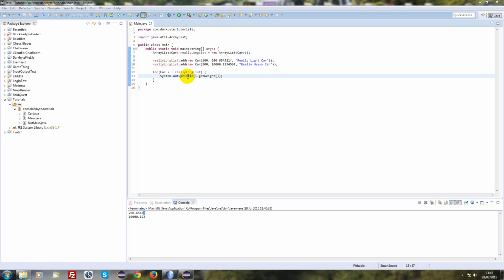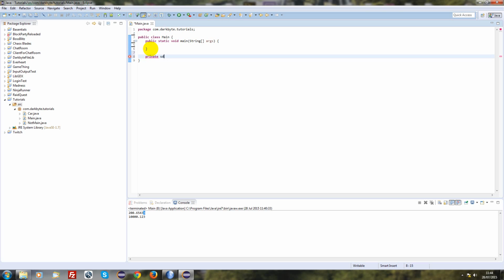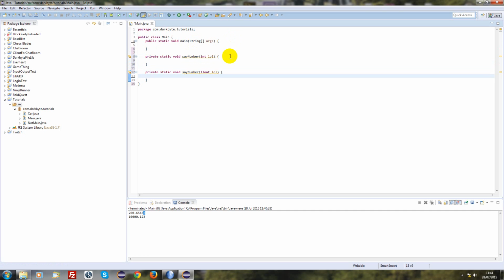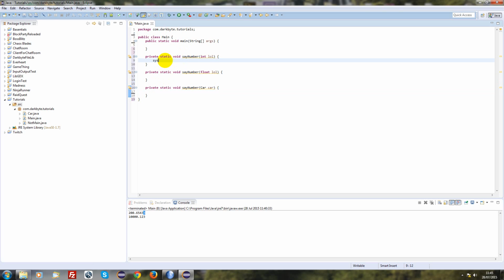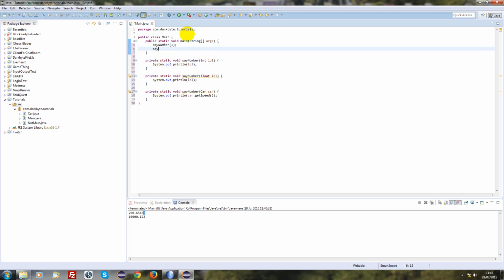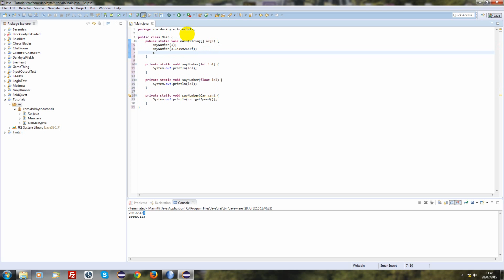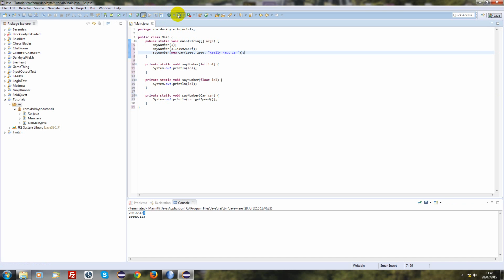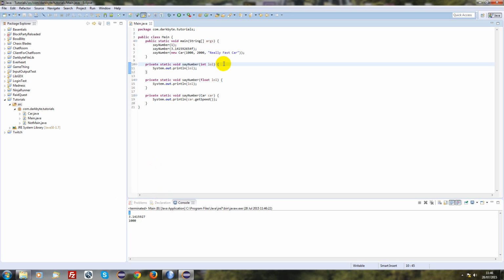JAVA TUTORIAL - EPISODE 15